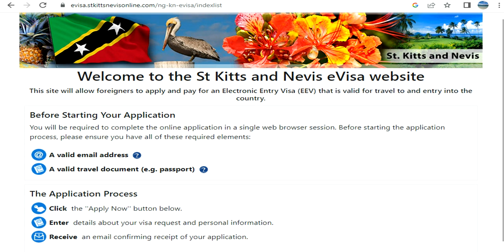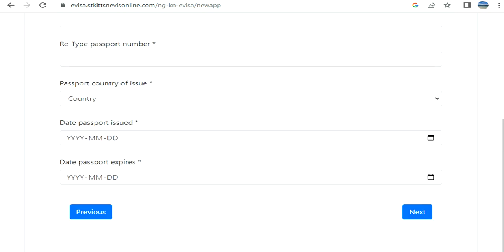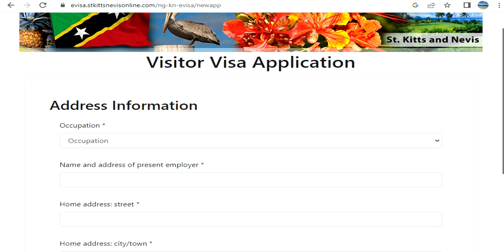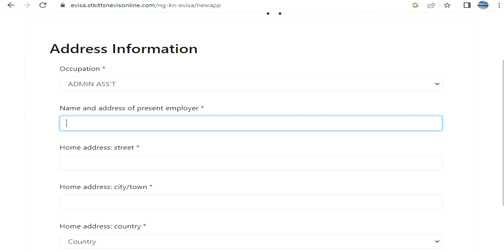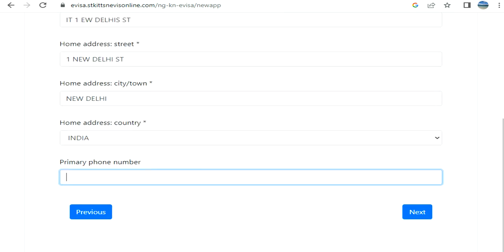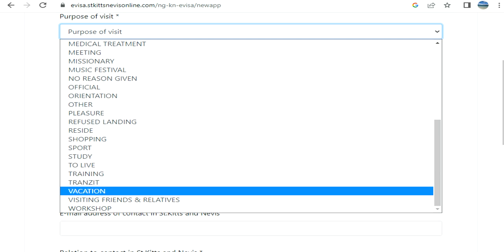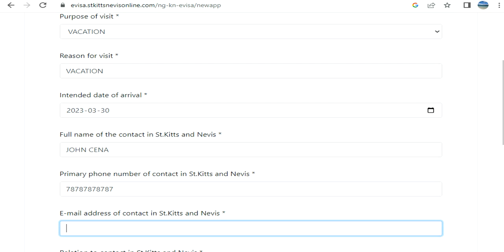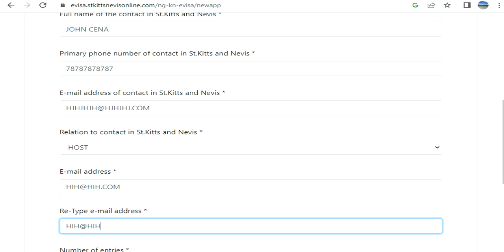How To Apply St Kitts And Nevis Tourist Visa (eVisa) Online Step By Step Full Information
Watch How To Apply St Kitts And Nevis Visitor Visa (eVisa) Online Step By Step Full Information. Watch it full and let me know what you think about it